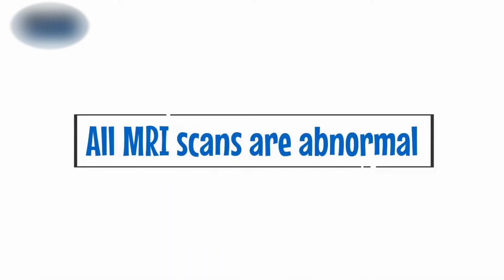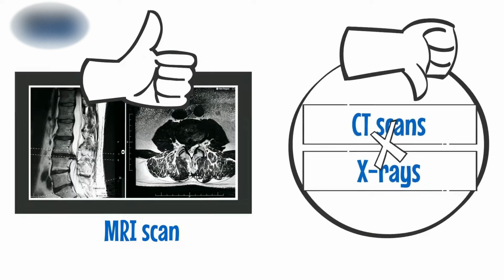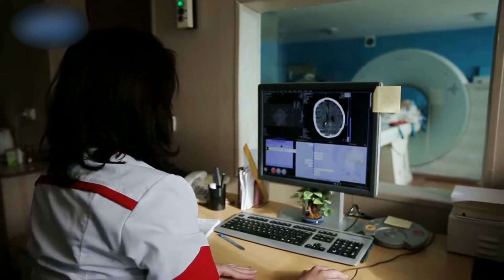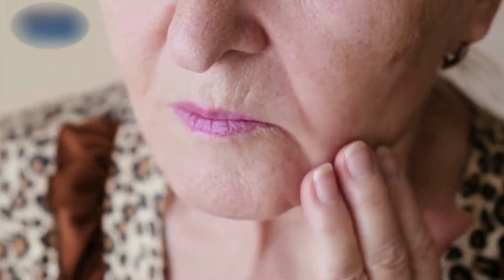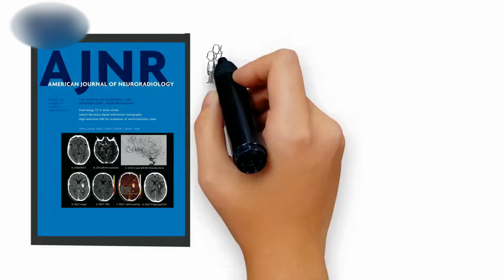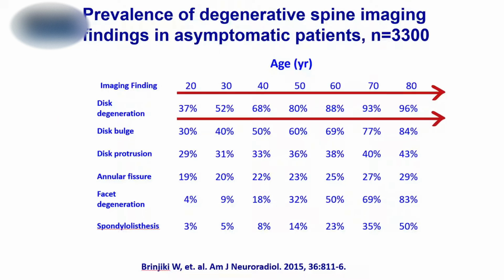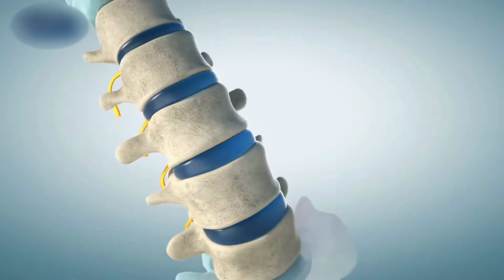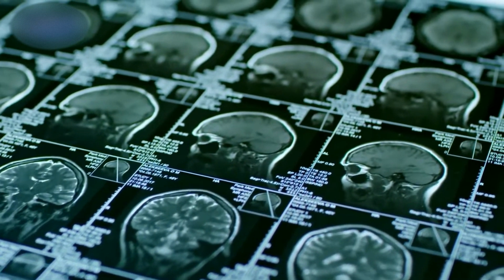Хронични болки във врата и гърба - Скритата истина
Включете субтитрите на това видео и ще разберете защо вашият лекар, дори да има най-добри намерения, често не може да ви каже истинските причини за хроничните болки във врата и гърба ви?
Ще научите какви са последните открития относно валидността на ЯМР резултатите ви.
Ще научите, че всъщност почти 100% от ЯМР резултатите са НЕперфектни и че това е абсолютно нормално и не бива да ви плаши.
Както и че износеният хрущял, сплексаните, дегенерирали, спукани и разместени гръбначни дискове много рядко са основният причинител на болки във врата и гърба!
Ще осъзнаете кой всъщност създава болките ви и ще откриете неподозиран начин
 да се освободите от хроничните болки във врата и гърба лесно и трайно.